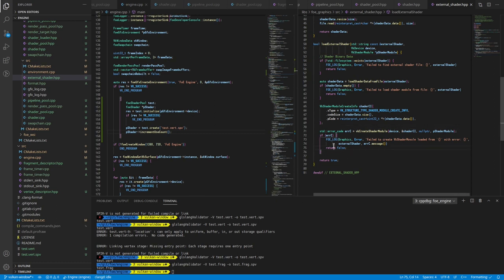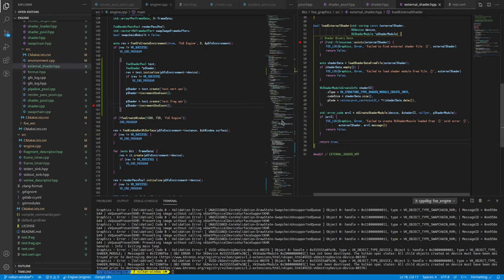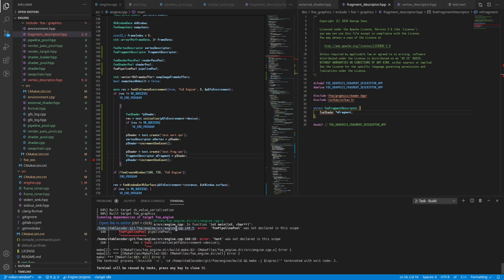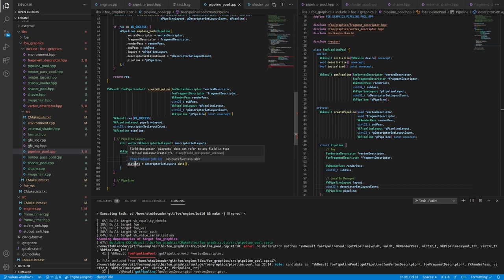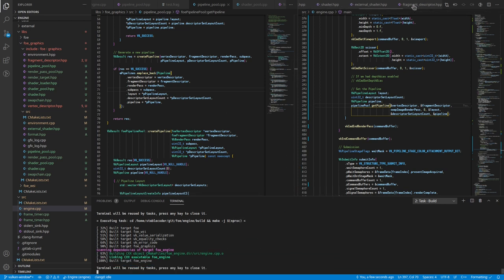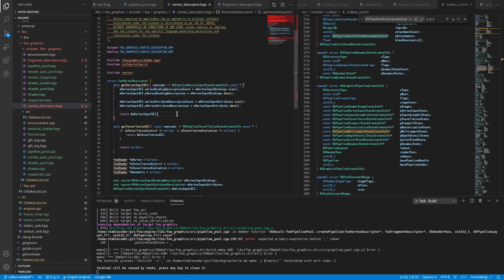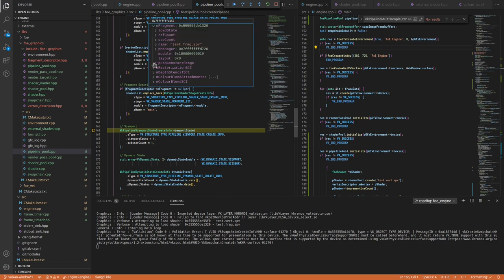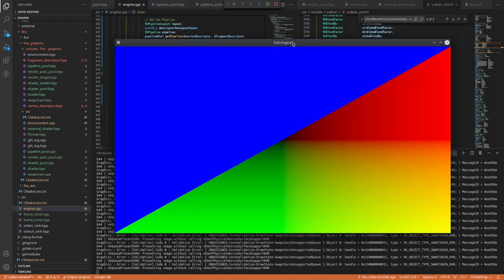013 - Shaders and Pipelines (Pt. II)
Implementation of the first shaders and pipeline for drawing simple coloured triangles to the screen.

04/11/2020